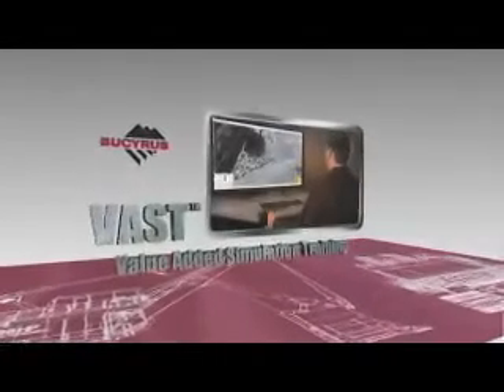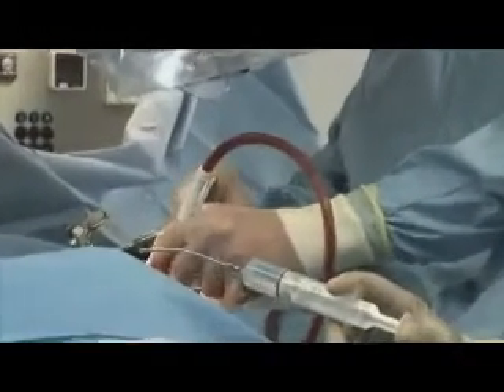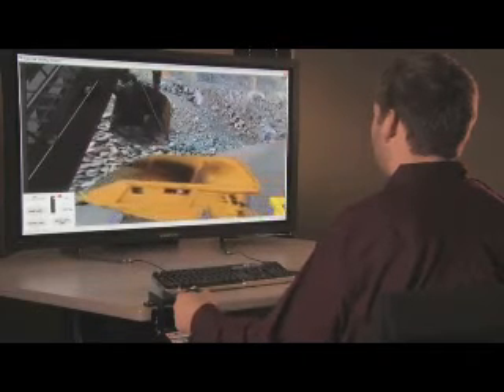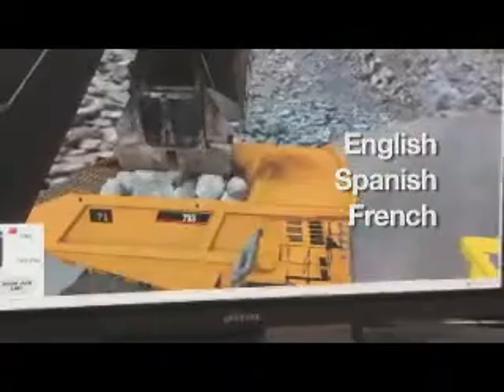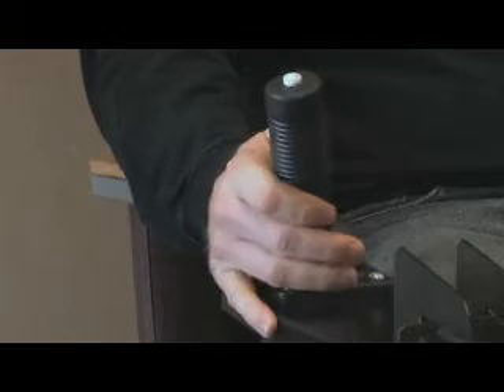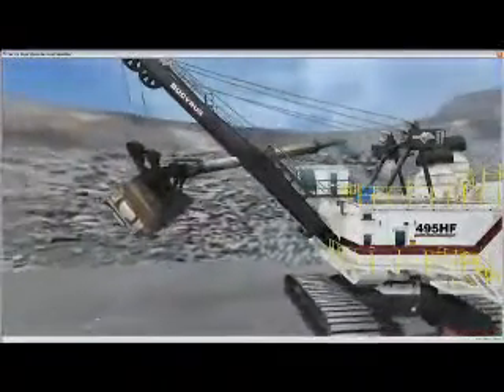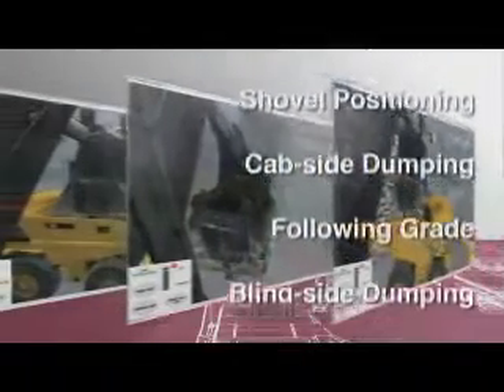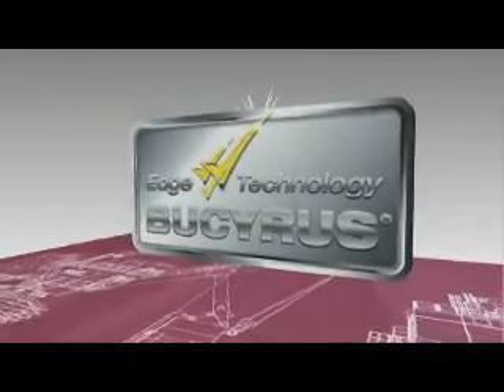Education-Mine Planning and Automation-Videos-05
Value added Simulation Training